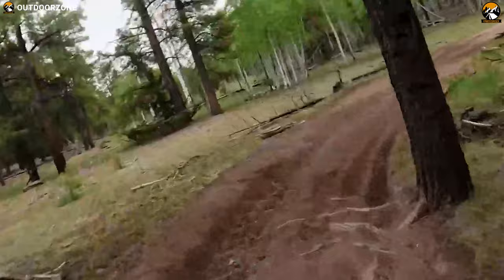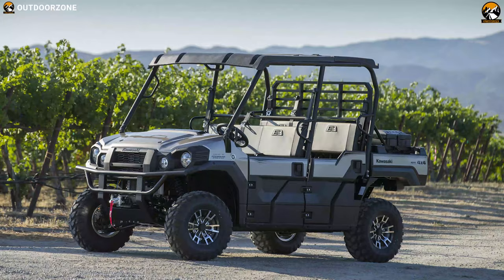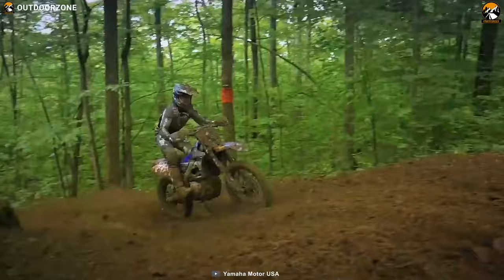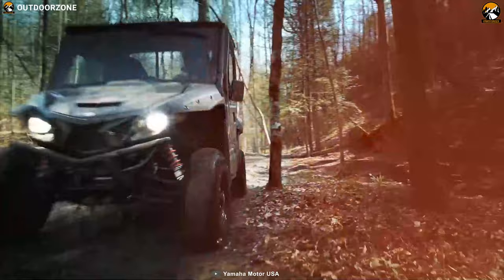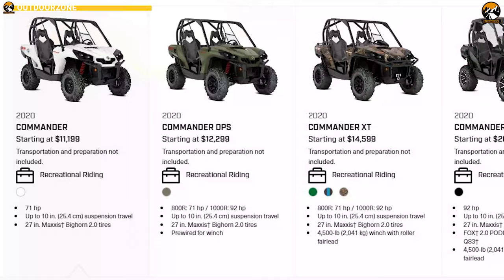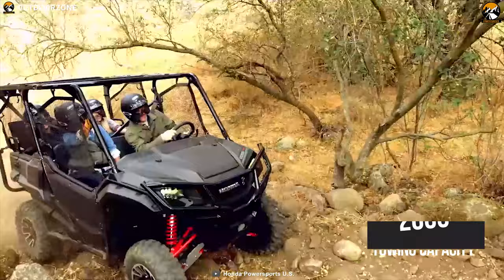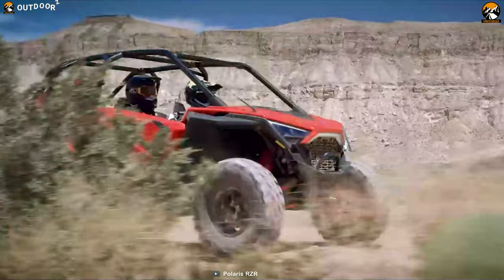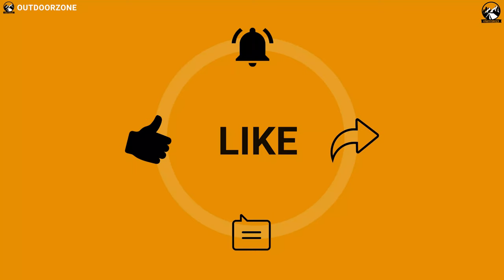Top 5 Best Side by Side UTV for Adventure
Best Side by Side UTV that can be your perfect companions for the day-to-day farm work and exciting thrill rides on the beaten trails! Well, we have come up with the Top 5 Best Side by Side UTV for Adventure and discussed them in this video.

0:00 - Introduction

01:05 - 5. Kawasaki MULE PRO-FXT
Amazon US
Amazon International

03:25 - 4. Yamaha Wolverine X2
Amazon US
Amazon International

05:41 - 3. Can-Am COMMANDER 1000
Amazon US
Amazon International

08:03 - 2. Honda PIONEER 1000 Limited Edition
Amazon US
Amazon International

10:28 - 1. Polaris RZR Pro XP 4
Amazon US
Amazon International